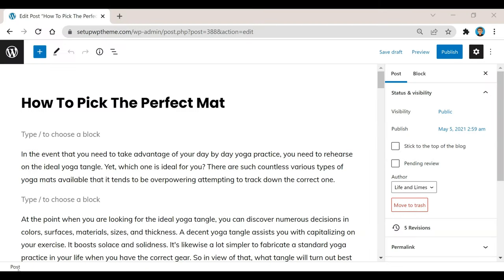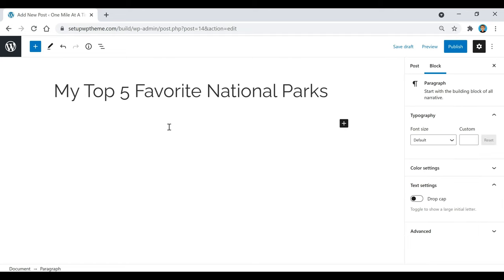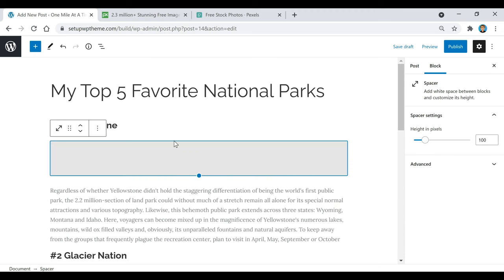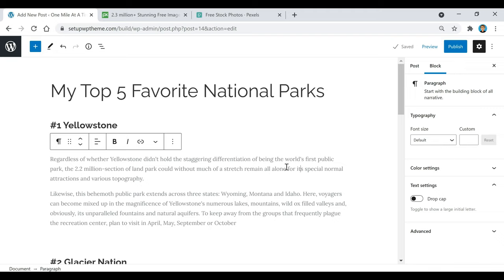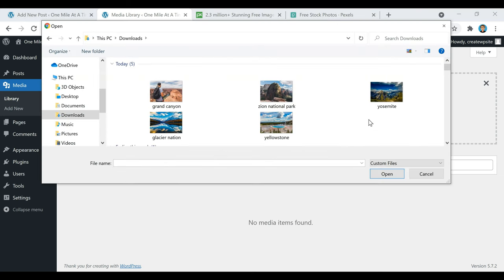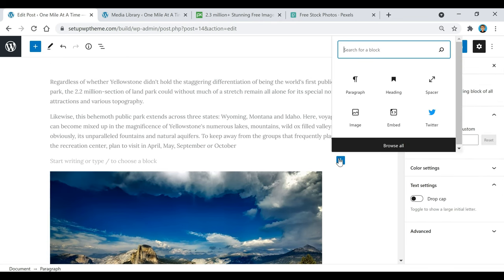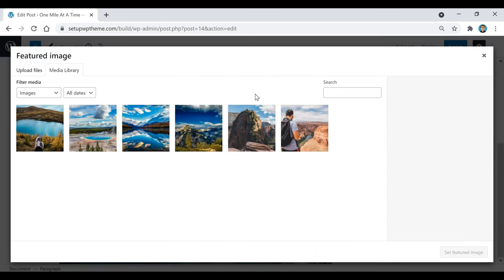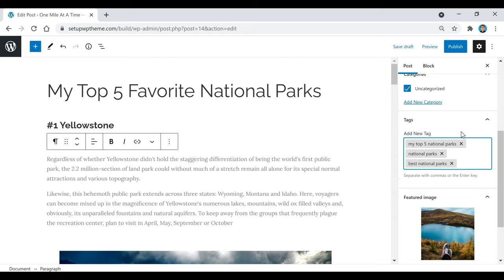How To Save On WordPress Without Publishing 2022 [FAST]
Learn how to save on wordpress without publishing in this super simple video for 2022. I also include some tips and tricks you guys can use if you are new to using wordpress. I go over everything you need to know about writing a post and you can check out the full video below.